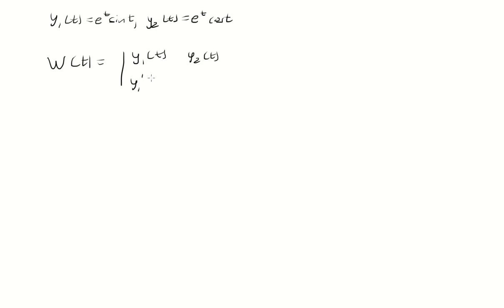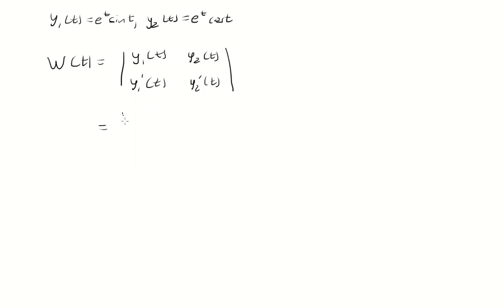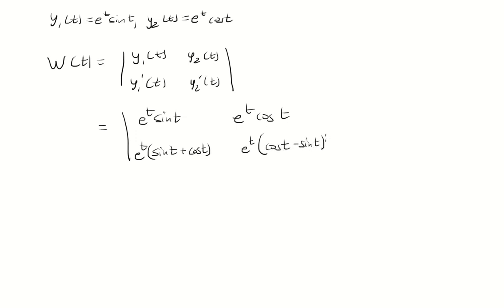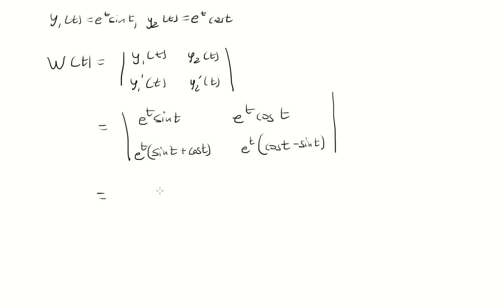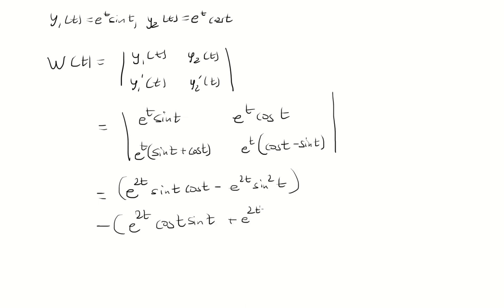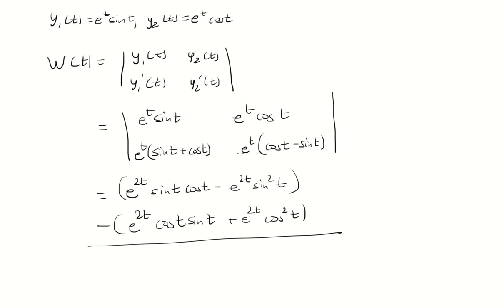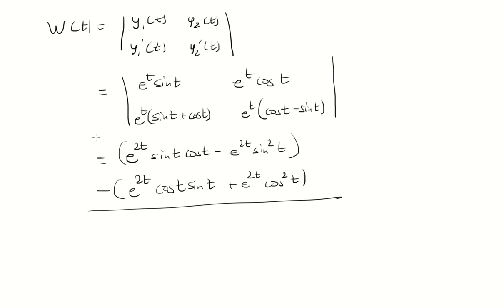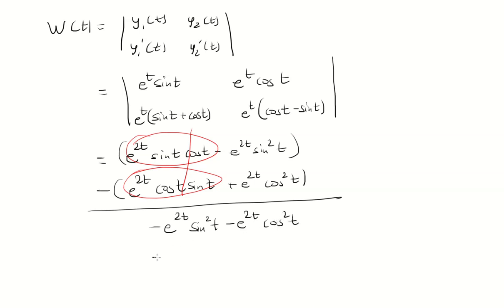Let y1​(t)=e^tsint and y2​(t)=e^tcost be two solutions of a differential equation. Find Wronskian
Let y1​(t)=e^tsint and y2​(t)=e^tcost be two solutions of a second order differential equation. Their Wronskian W(t) is